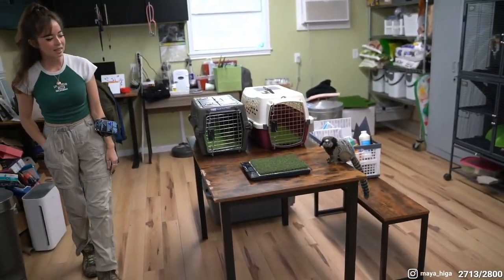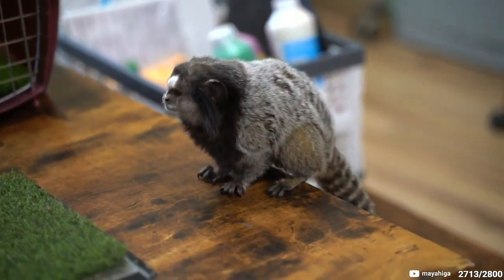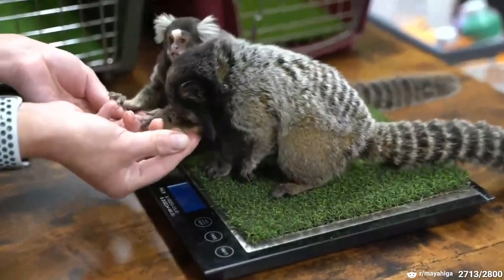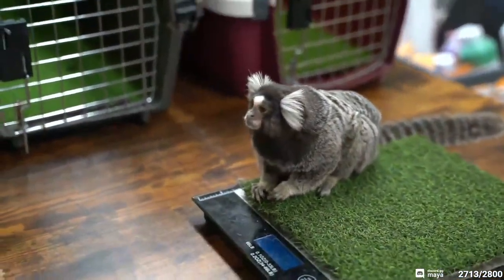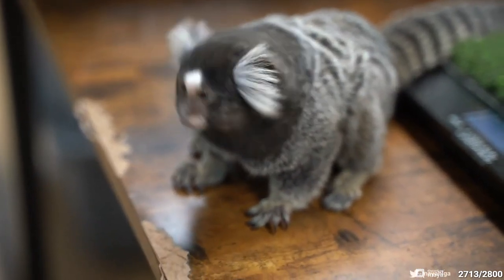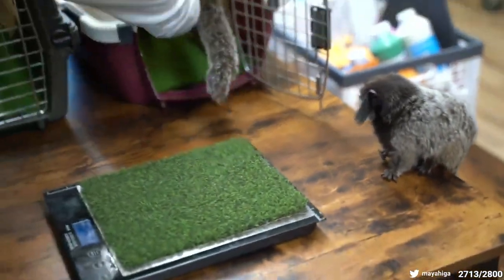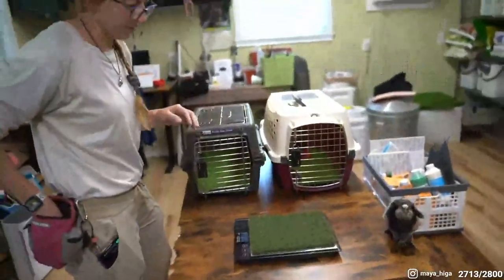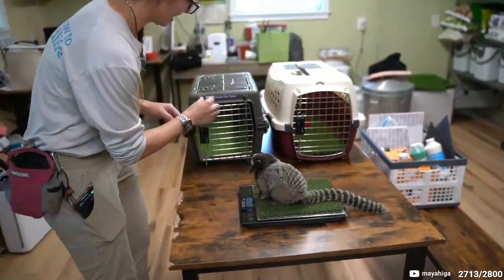The Monkeys Make Their Debut On Stream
Alveus is a 501(c)(3) nonprofit organization functioning as a wildlife sanctuary & virtual education center,
aiming to unite online users for conservation!